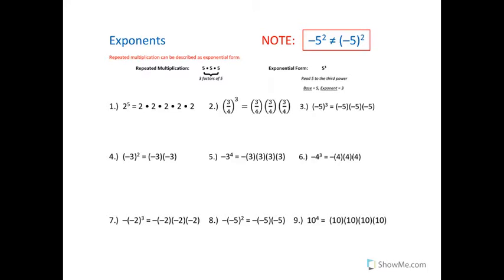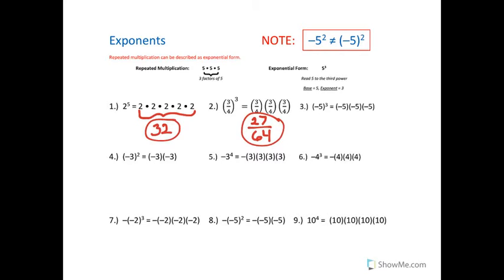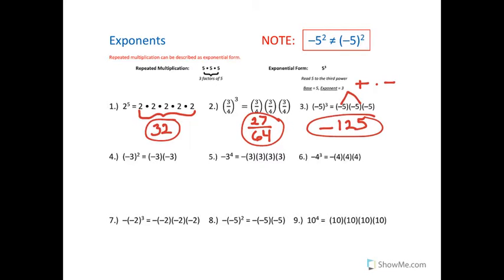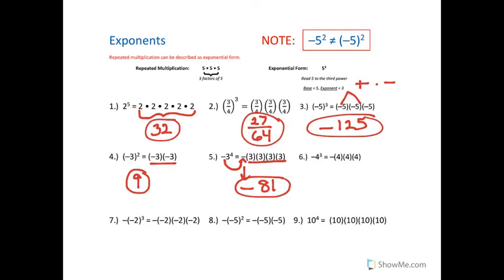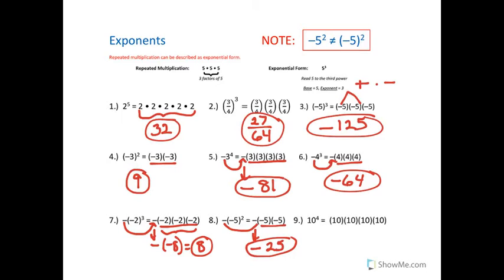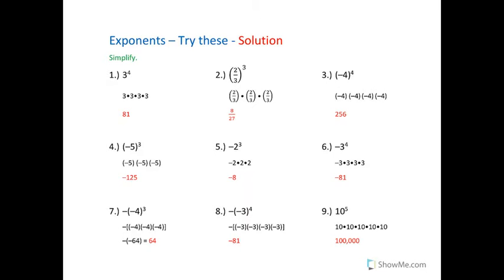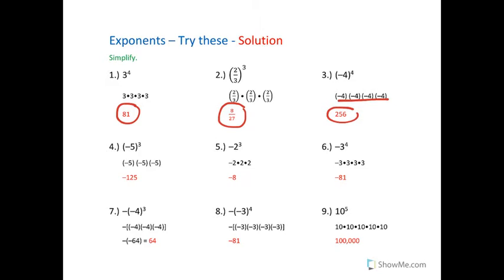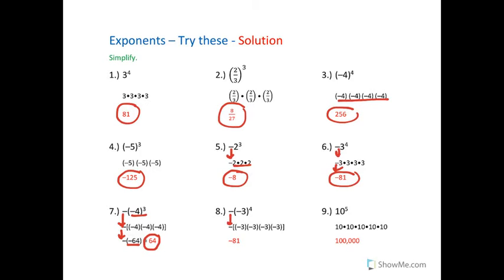Exponents - Elementary Algebra Introduction - Final